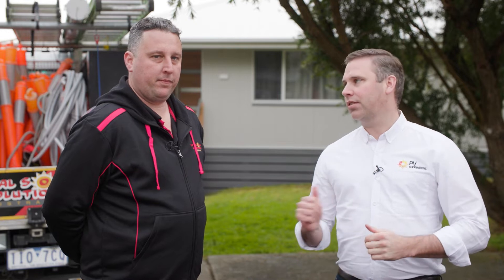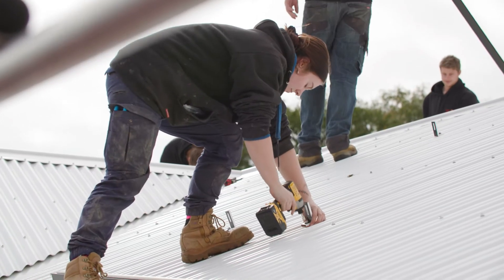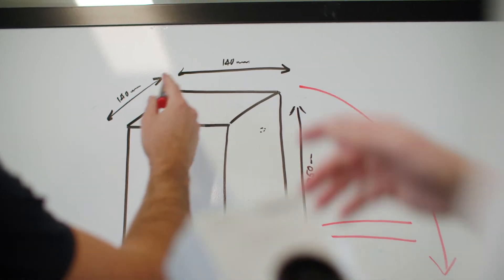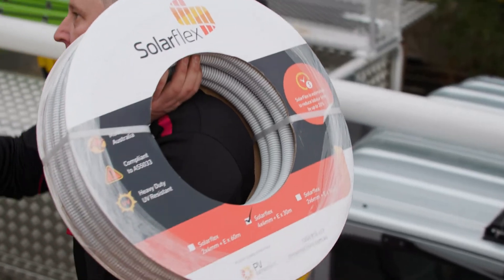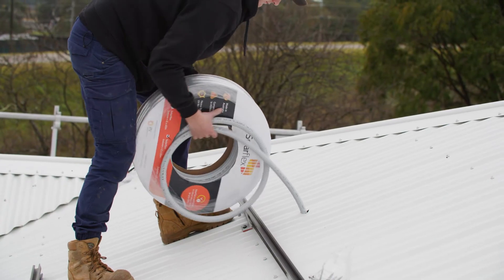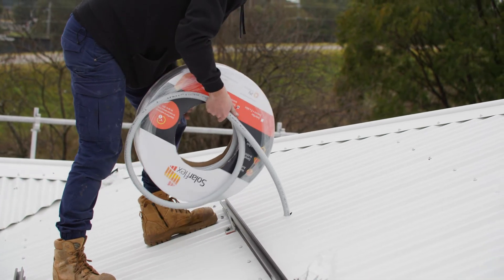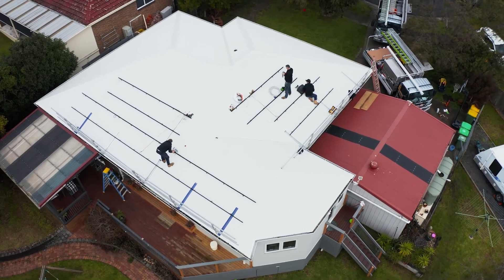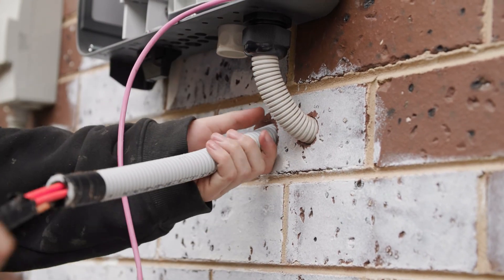Solarflex with Total Solar Solutions | Product Overview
Watch the chat we had onsite with Reece and the team from Total Solar Solutions about the perks of using our pre-wired conduit, Solarflex. He takes us through how he uses it, how he manages waste and why he has chosen the solution over traditional methods.

Solarflex is produced and designed in house at our factory in Australia. It is a solution designed to minimise the time it takes to wire up conduit before or during installs. Our Solarflex comes in 3 different cable configurations and can be cut to 30mt and more, making it faster safer and easier to use. Designed with our customers in mind, this revolutionary product is made for those who want to install with confidence.

INSTALL WITH CONFIDENCE